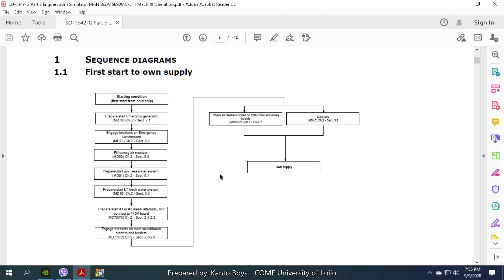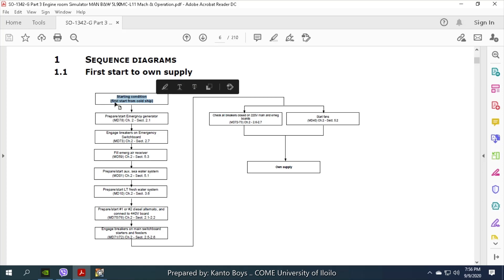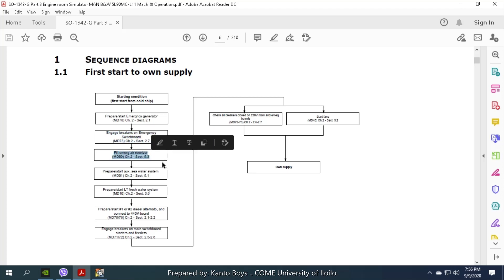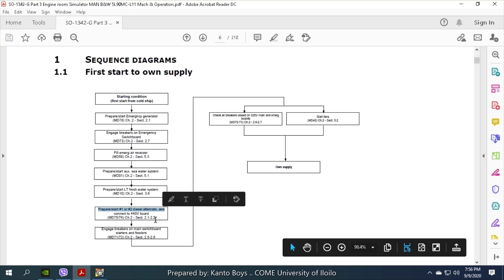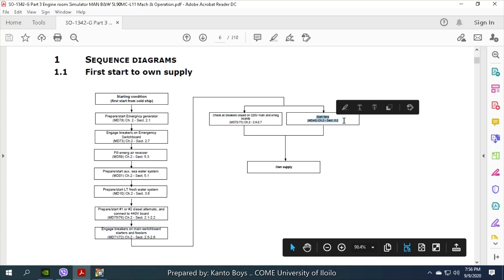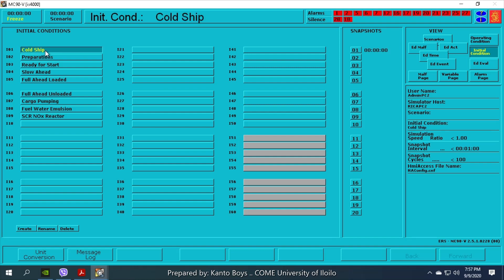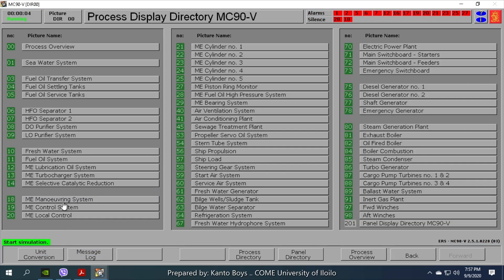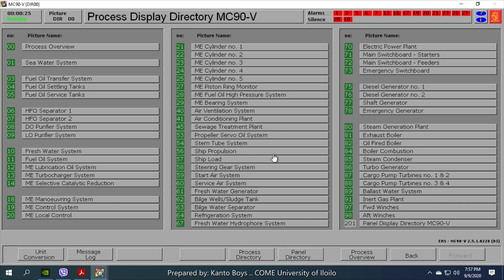Cold Ship to Own Supply using Kongsberg Maritime Engine Room Simulator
This video will show the sequence of how to start a cold ship to own supply using a Kongsberg Maritime Engine Room Simulator (ERS)